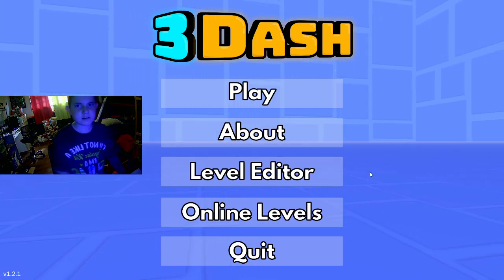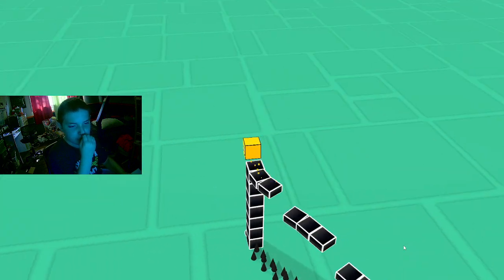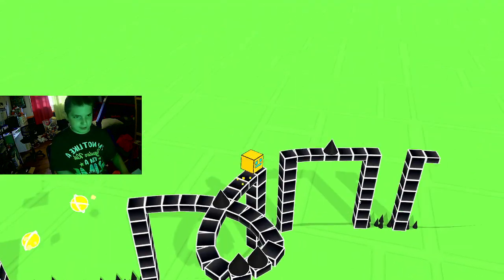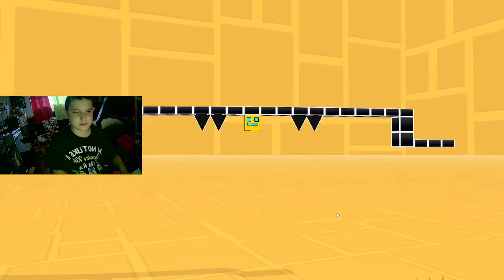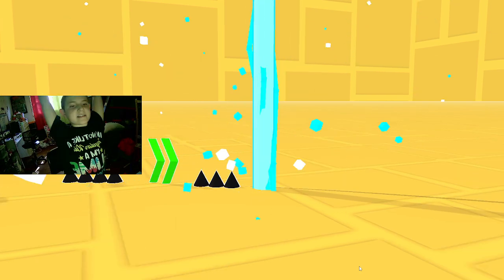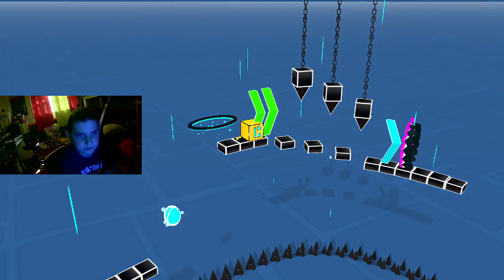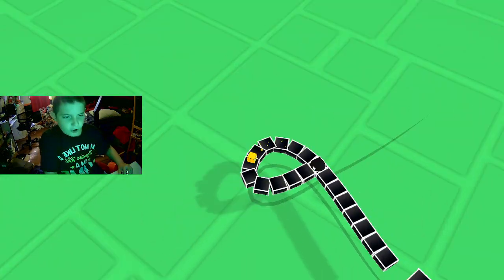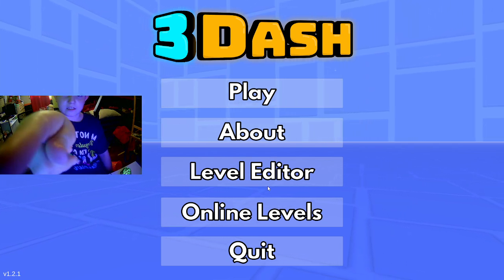3Dash? What will we have next, 4Dash?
WHY IS THIS STU...
-Pendous dot here?

-Insert Video Link Here-